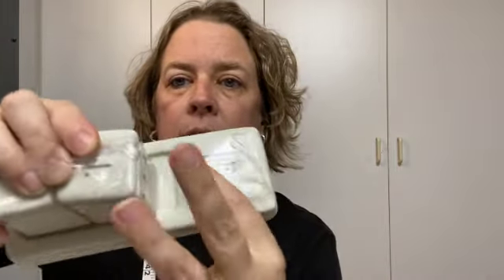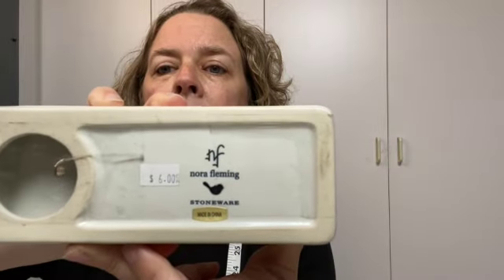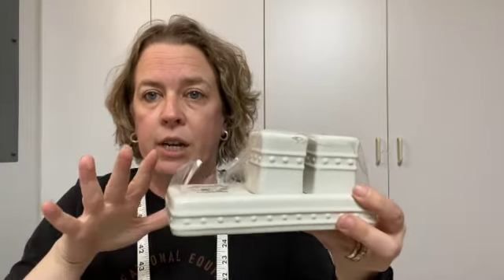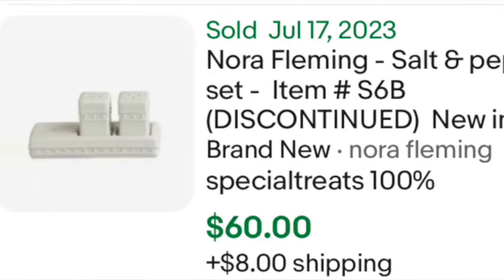BOLO From Last Video FOUND! Plus Listing Challenge Update! 5 Days to Go!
Ebay sellers: Summer slowdown? Doldrums? Slump?
Join me in my reselling challenge...help me get my eBay store stocked with 100 items by the end of the month!

Let's have a coffee together. Or chai. ;)

CROSSLISTING is a major factor in my reselling business and we love VENDOO.

Also could not resell without my WORTHPOINT Subscription! Try it free.

RESELLING RESOURCES

Sweater Shaver
Shipping Scale
Ring Light
Tabletop Studio